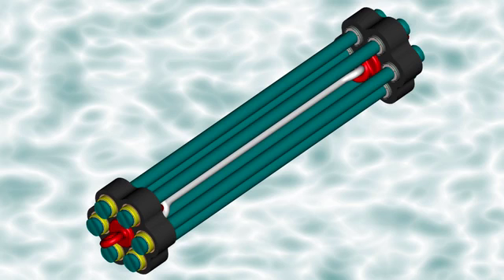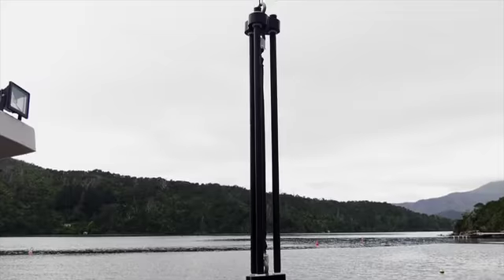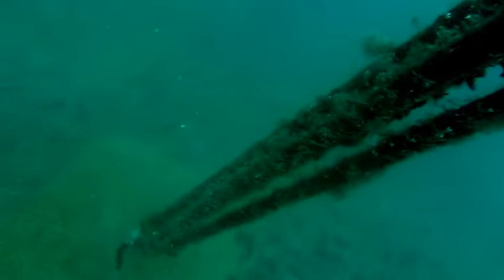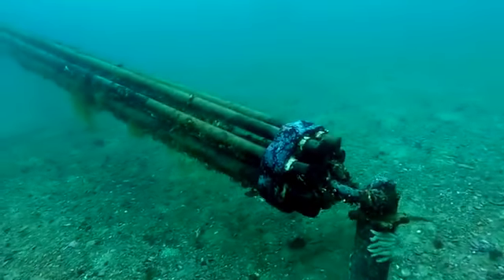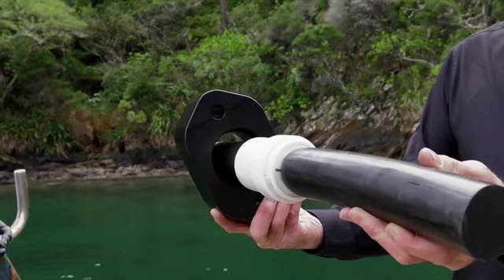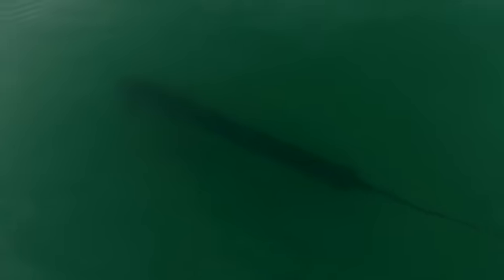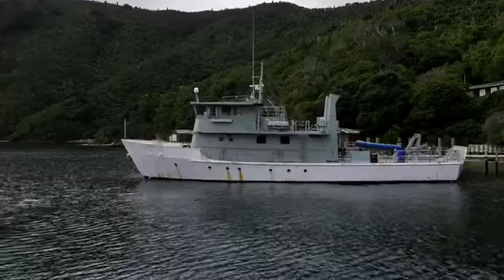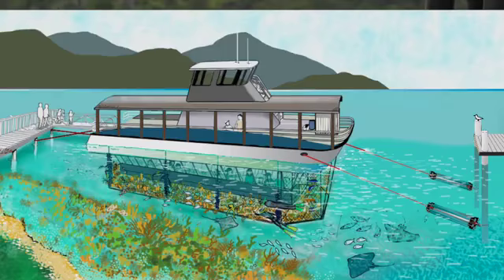Marine Flex - Innovative Mooring System - Explained in 60 sec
A Marine Flex Mooring will withstand severe weather conditions and has good resistance in both freshwater and salt water environments, and has an unsurpassed ability to safely resist wave motion. A Marine Flex Mooring does not affect sensitive sea-beds and requires very low regular maintenance. Marine Flex is one of the safest mooring systems on the market and is already used on wave attenuators, buoys, floating pontoons, aquaculture farms, moorings and designed for use in marinas as well.